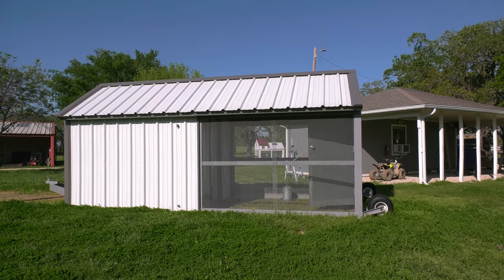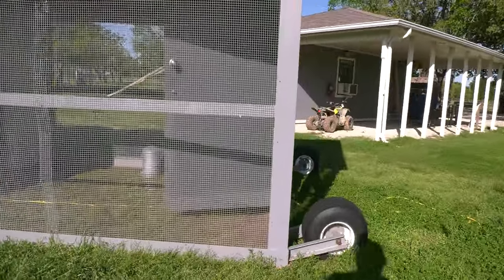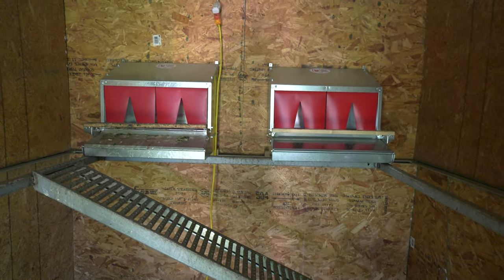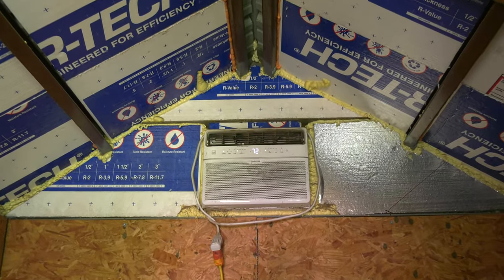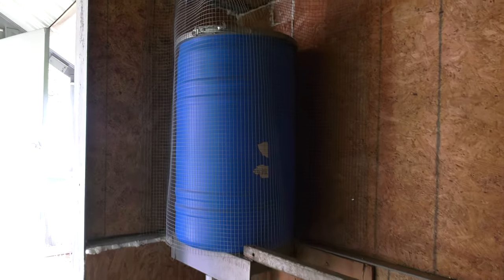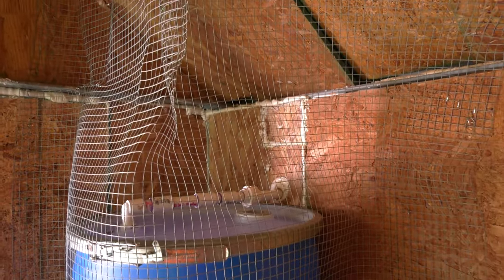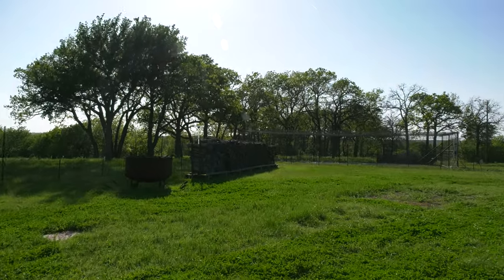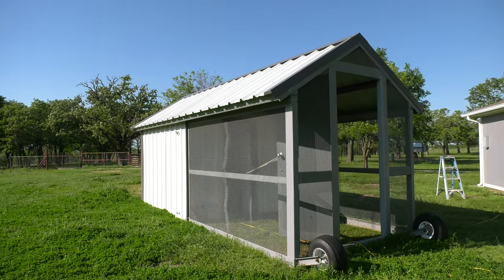Ultimate Armageddon Chicken Coop Tractor on Steroids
Quick look at there latest chicken tractor I built. Its a little overkill but it will last a lifetime.